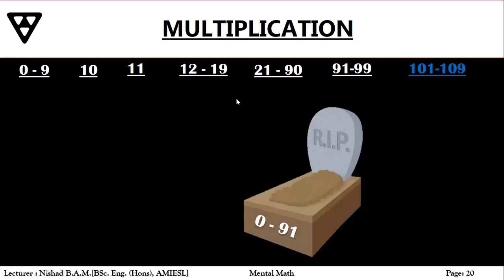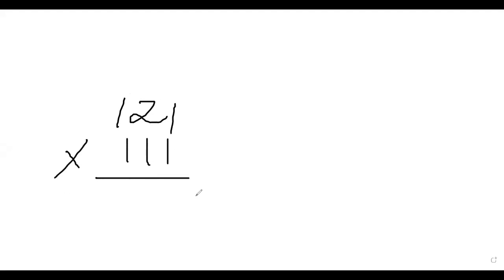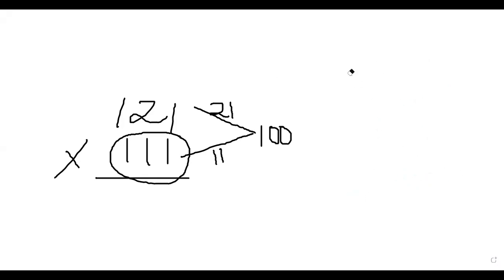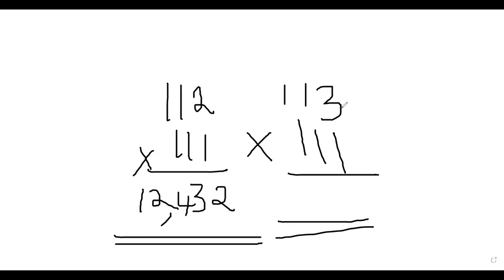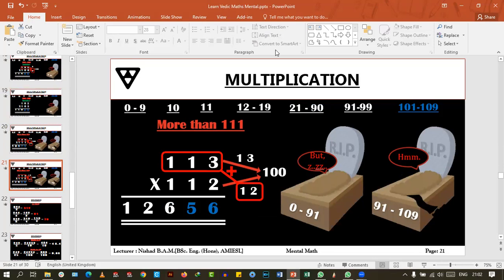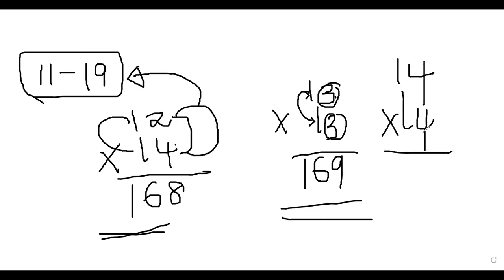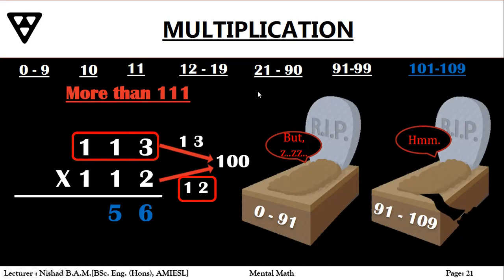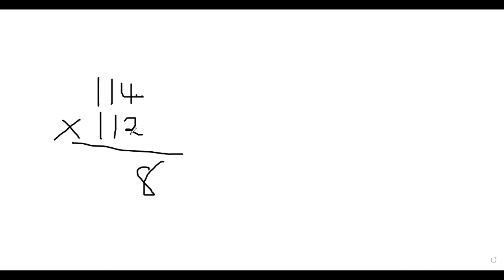Journey to Brilliance: Mental Math Tricks - Part 4